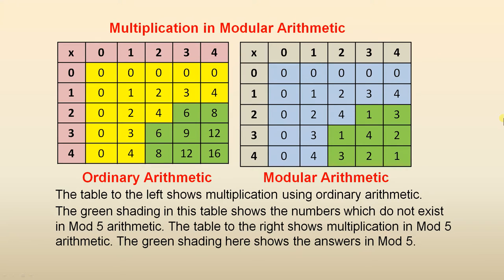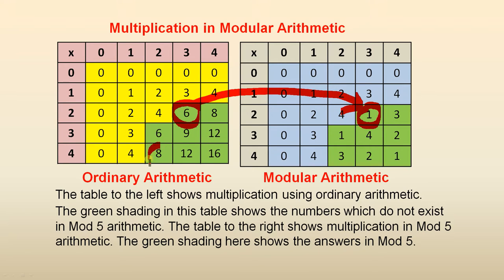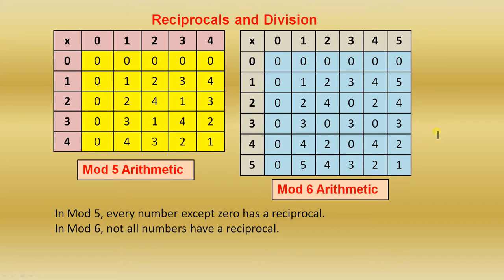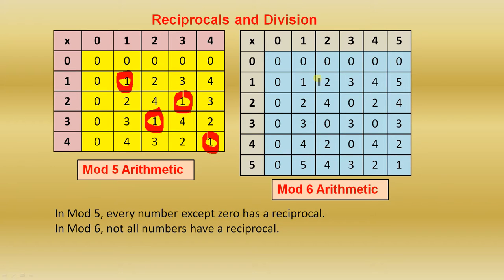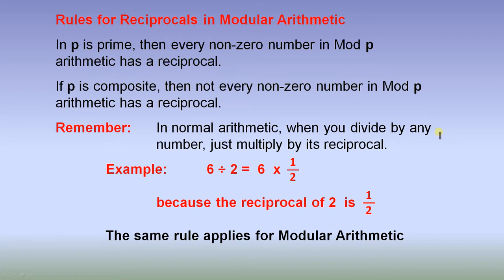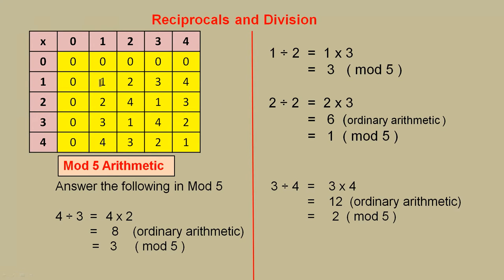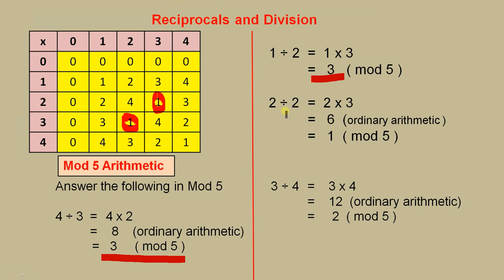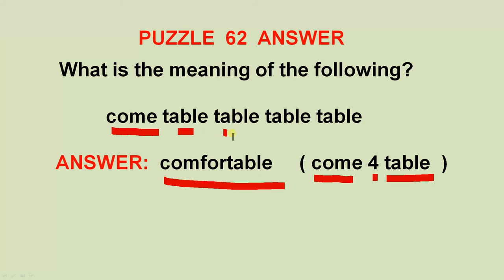Modular Arithmetic Part 3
In this video we look at multiplication in Modular Arithmetic. After that, we see how to do calculations involving division in modular arithmetic. We make use of reciprocals. A quick quiz helps with understanding.